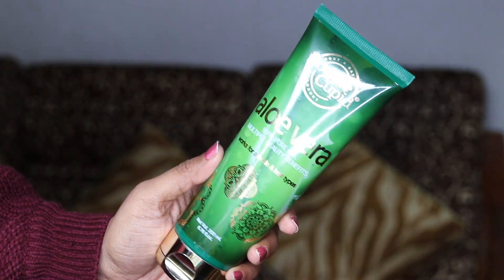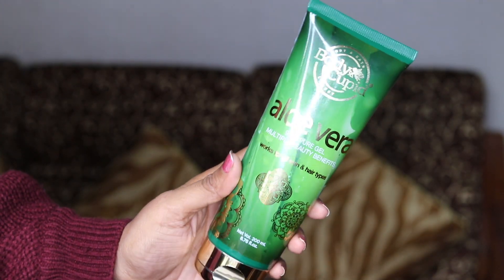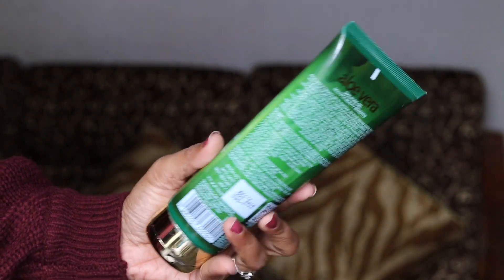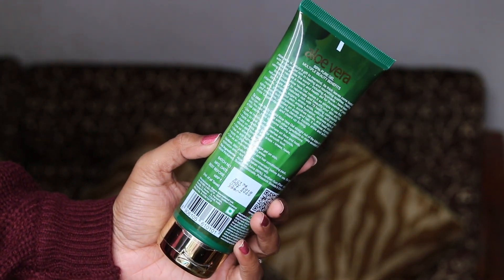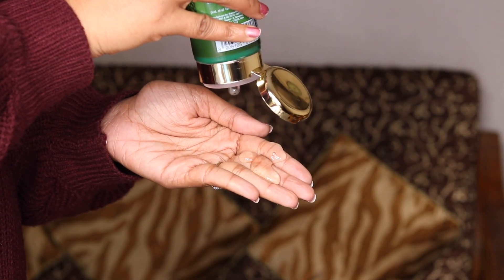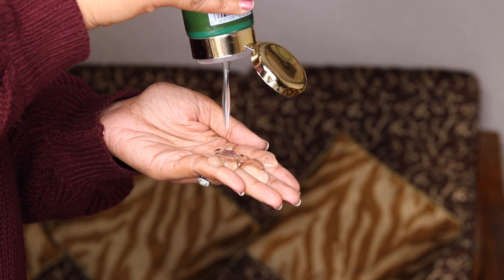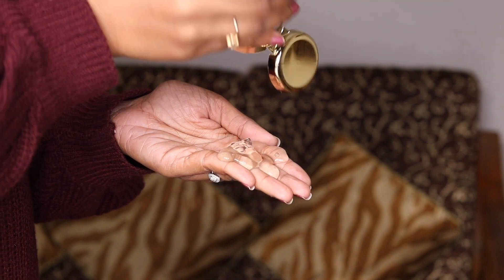4 Best Ways Of Using Aloe Vera Gel For Healthy Skin & Hair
Body Cupid Aloe Vera Gel for Skin and Hair 99% Pure - 200 mL

Benefits
Use as face/body moisturizer.
Apply to heal sunburn, rashes, wounds or pigmentation.
Apply as eyebrow gel for smooth look.
Apply to soften extra dry skin areas – knees, heels, elbows and foot soles.
Use as shaving gel.
Use as anti-aging massage gel on skin.
Apply on pigmented skin areas.
Use on its own (or blended with other suitable ingredients) for hair pack/face pack.

Also Watch -